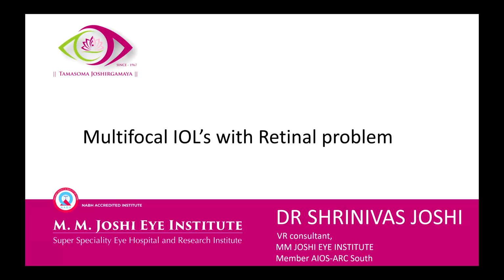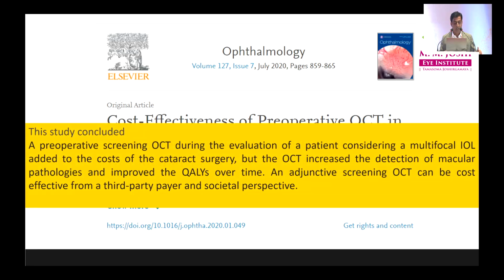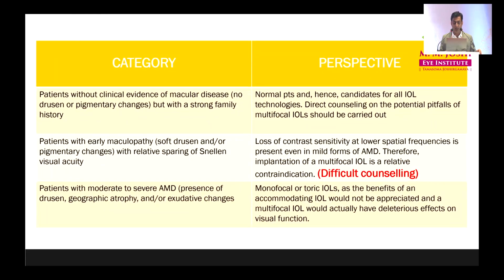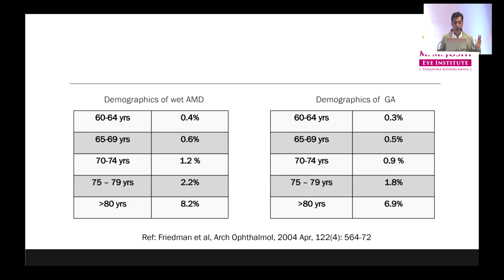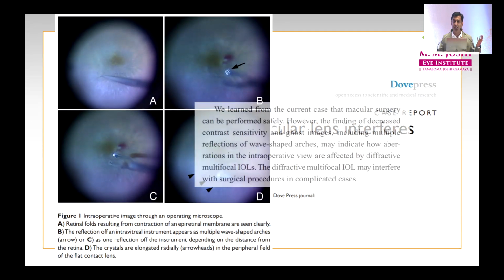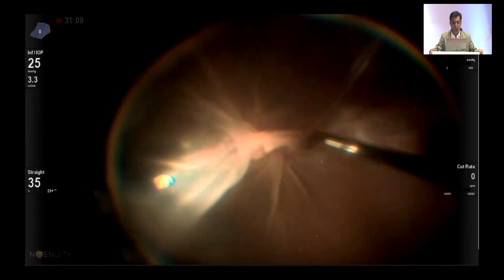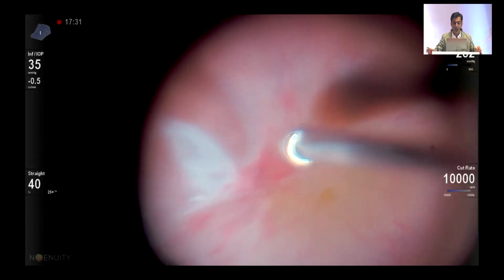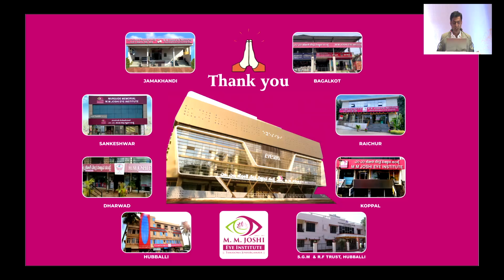AIOS2025 IC432 T Dr Shrinivas M JOSHI Planning a Premium IOL in Patient with Macular Pathology Shou